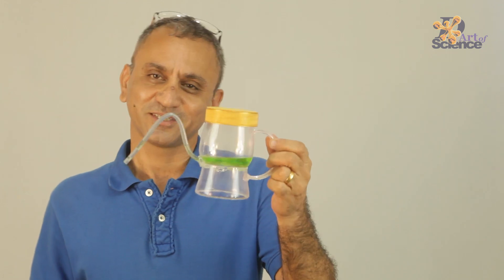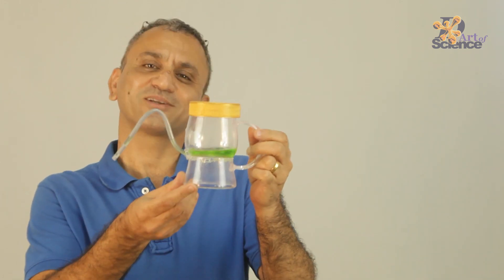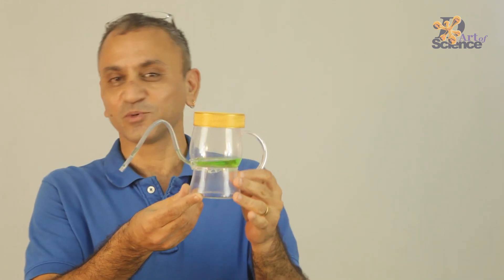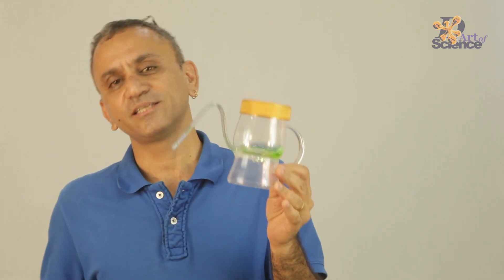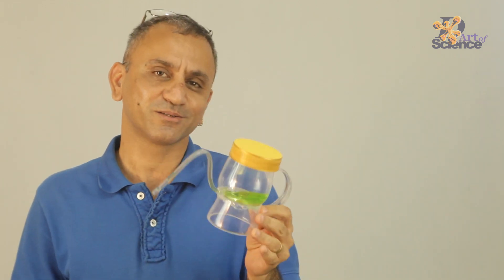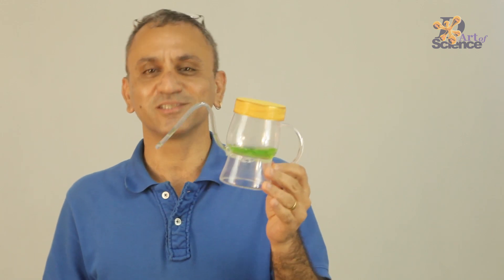Self Emptying Teapot DIY | SIPHON | dArtofScience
Hey guys, its time for some magical science. Check out how to make this Self Emptying Teapot DIY which actually works quite magically.